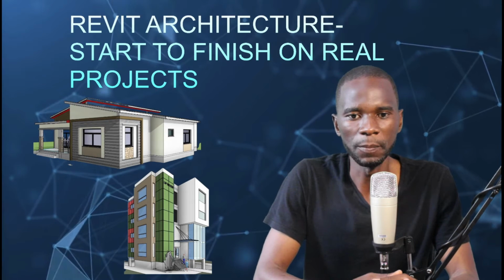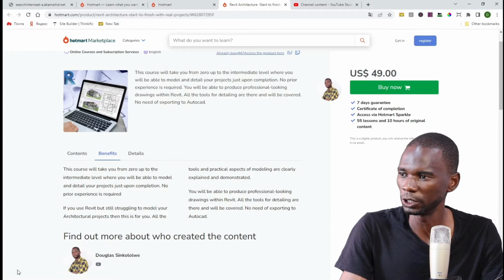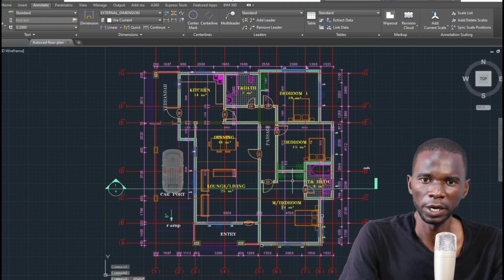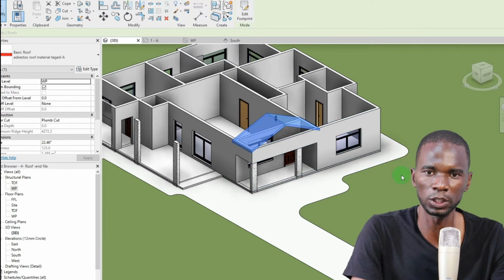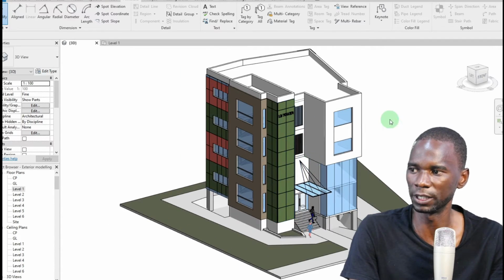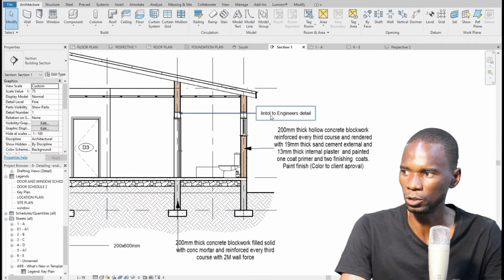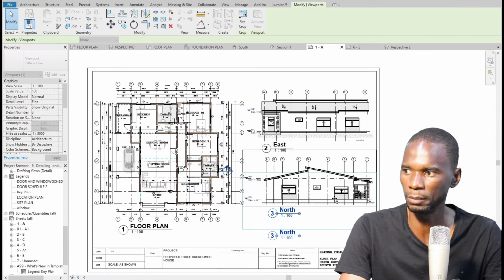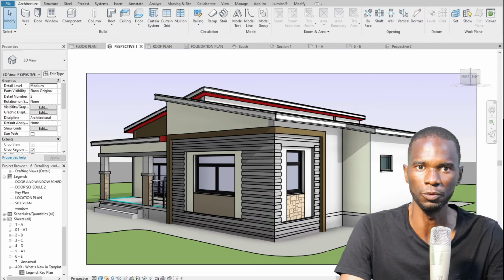Revit architecture full course | Learn Revit Architecture in a Full Project (and Have Fun)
This is a Revit architecture  full course for beginners and intermediate users of Revit. In this Revit architecture full course, you will also learn how to design a  house in revit architecture. This is in addition to the commercial modeling in revit which you will fully know. It is a complete revit course where you will  understand revit architecture basic modeling and also advanced modeling on residential and commercial buildings. You will produce all construction documents in revit architecture. I will teach you revit architecture from start to finish . At the end of this revit architecture full course you will be competent in modeling and detailing of full architectural projects in revit.
Revit architecture  full course for beginners and intermediate users